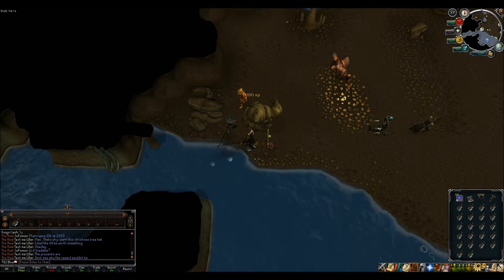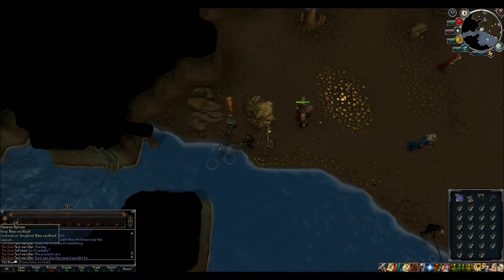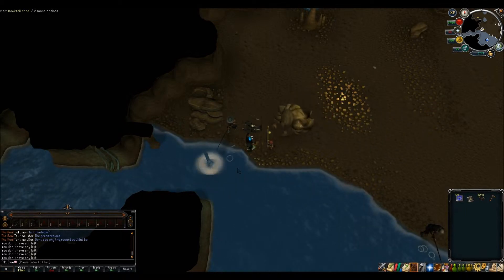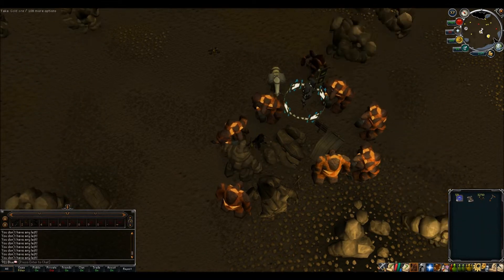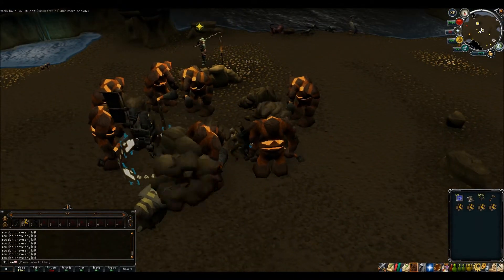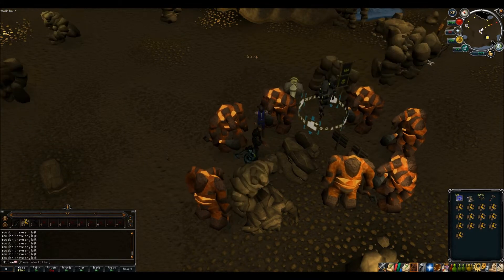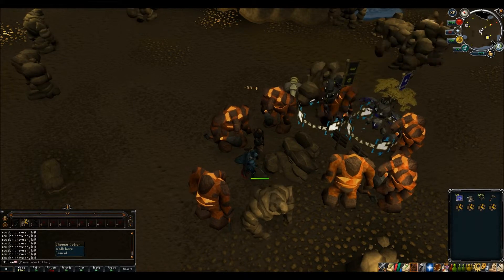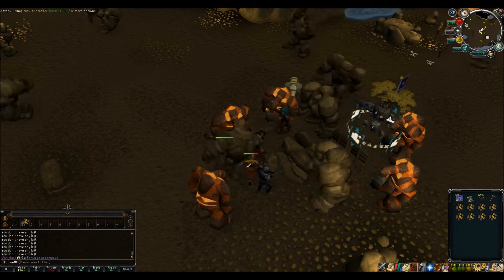EoC: Skilling Keybinds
Helps maximize xp per hour if your willing to drop the fish/ore instead of banking.